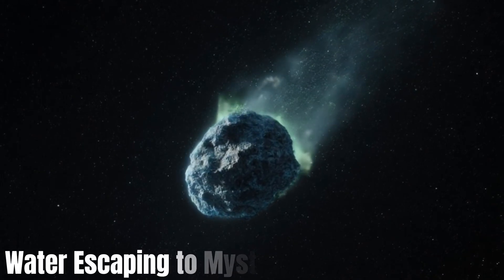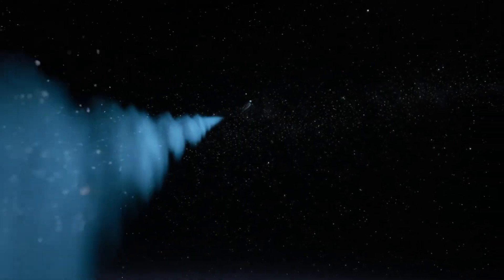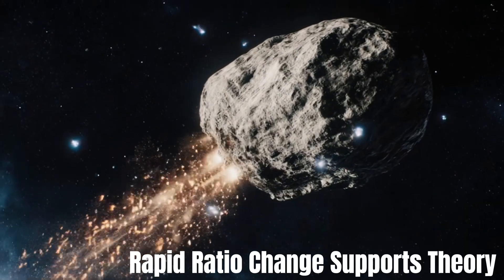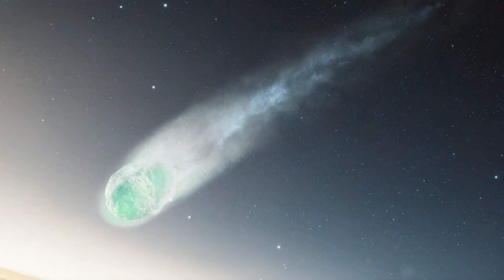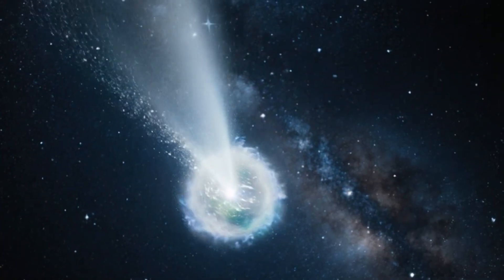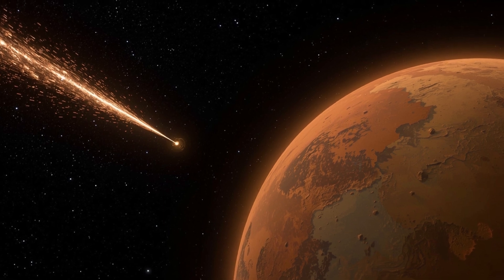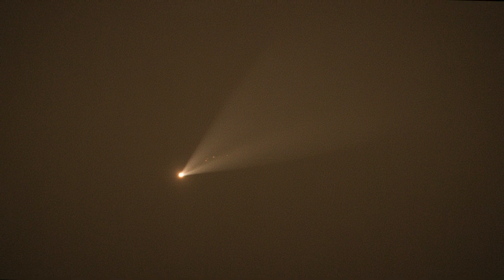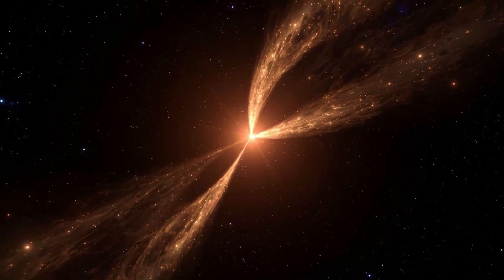Pictures of 3I/ATLAS From Mars and a Major Cometary Mystery Solved!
Description
Traveling through our solar system at 58 kilometers per second, the interstellar comet 3I/ATLAS is rewriting everything we thought we knew about cosmic chemistry. NASA’s Swift Observatory confirmed water escaping not from its surface but from tiny ice-coated dust grains — an entirely new mechanism. Even more astonishing, 3I/ATLAS contains an impossible nickel-to-iron ratio, revealing volatile organometallic compounds born in the Milky Way’s ancient thick disk more than 7.6 billion years ago.
Now hidden behind the Sun and heading toward Jupiter, this 7-mile-wide visitor is a living time capsule from another star system — and the next spacecraft alignments may uncover the first direct evidence of interstellar matter ever recorded.

Key Takeaways
– Water detected at 3 AU, escaping through ice-coated dust grains.
– CO₂ levels vastly exceed water — highest ratio in any known comet.
– Nickel detected without iron proves volatile metal compounds.
– Estimated age: 7.6 billion years from the Milky Way’s thick disk.
– Moves at 58 km/s on a confirmed interstellar trajectory.
– JUICE and Europa Clipper may pass through its ion tail in 2025.
– Post-perihelion data in 2026 could transform cometary physics.
– A preserved relic of galactic history crossing our solar system.

Chapters
0:00 — Arrival from Deep Space
1:06 — The Water Mystery Solved
2:25 — Carbon Dioxide Enrichment
3:31 — The Nickel-Iron Ratio Puzzle
5:01 — Ancient Origins and the Thick Disk
6:47 — Mars Encounter and Trajectory
8:58 — Europa Clipper & JUICE Tail Crossing
11:58 — Hidden Chemistry and Post-Perihelion Study